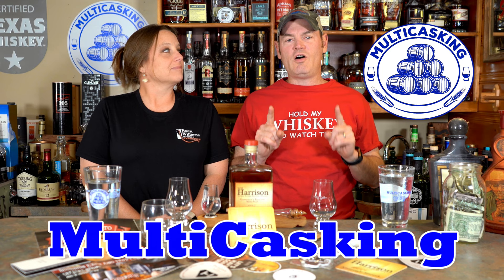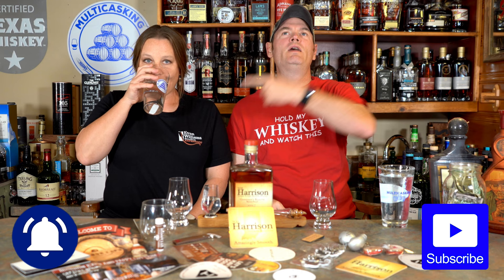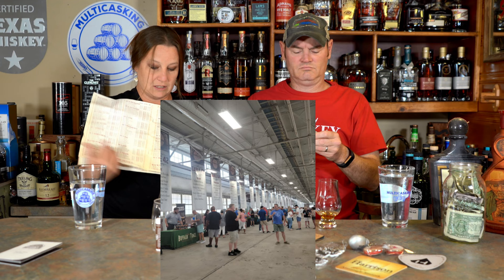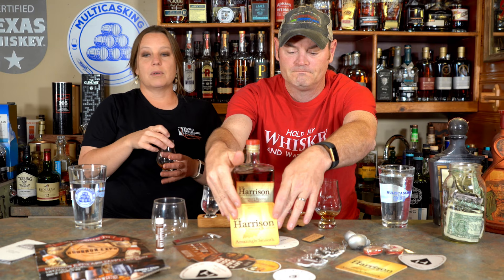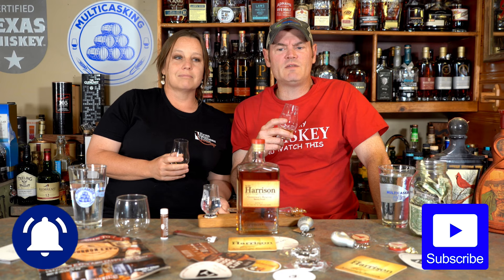W.H. Harrison | Bourbon Convention & Governor's Reserve Barrel Proof Bourbon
W. H.Harrison's Governor's Reserve is bottled in small batches at barrel proof.  The mash bill is said to be a very high-rye Bourbon,  Each label is hand-written with the unique proof for that individual batch. Governor's Reserve is distilled and barrel-aged in Indiana but is bottled by W. H. Harrison. So, this is likely an MGP (Ross & Squibb) bourbon whiskey. This whiskey has a suggested retail price of $60. Our barrel-proof whiskey was bottled at 57.5 ABV / 115 Proof.

It is a very high-rye Bourbon, fantastic neat or in any recipe that calls for rye, such as a traditional Manhattan.

0:00 | Intro
3:26 | On the Nose
5:00 | Palate
8:20 | Drop of Water
9:10 | Score
9:50 Worth It?